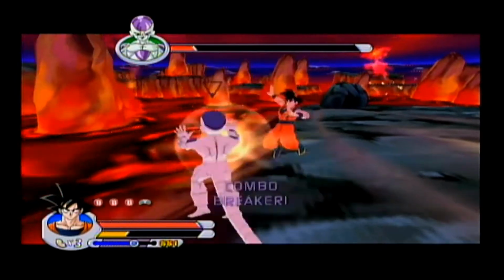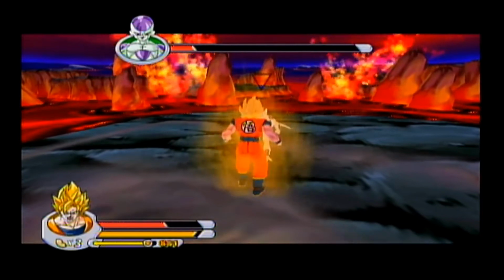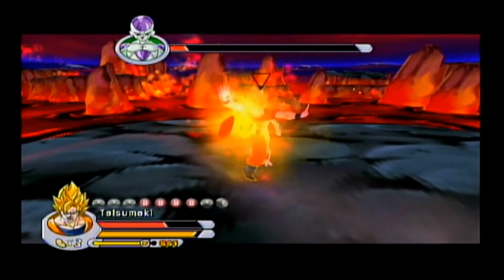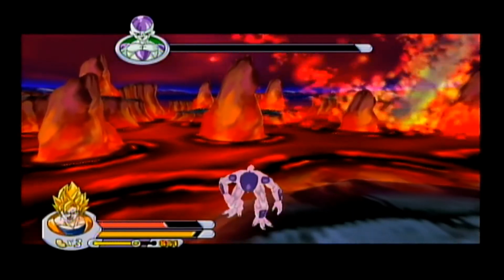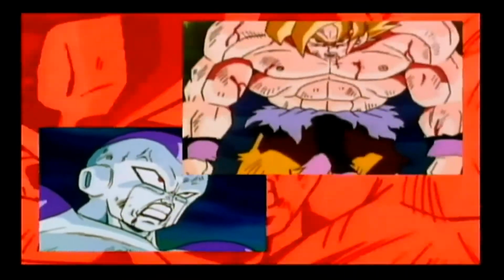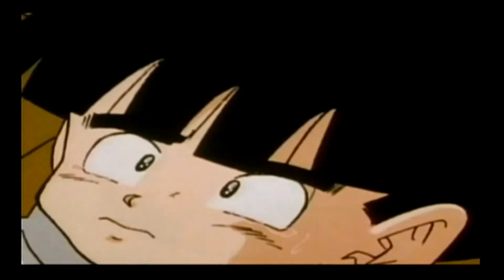Let's Play "Dragon Ball Z: Sagas" - Frieza Saga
Defying no one's expectations, we are now halfway done.